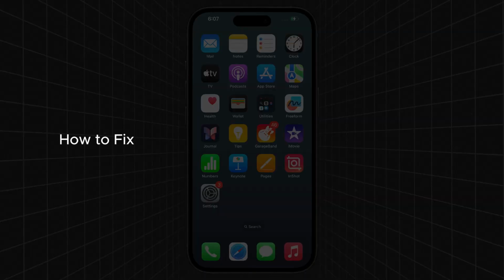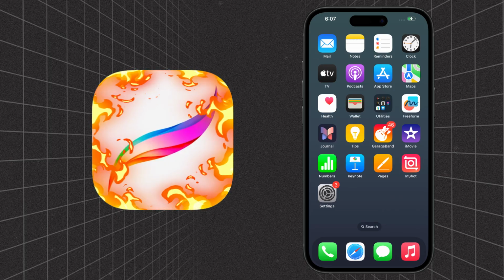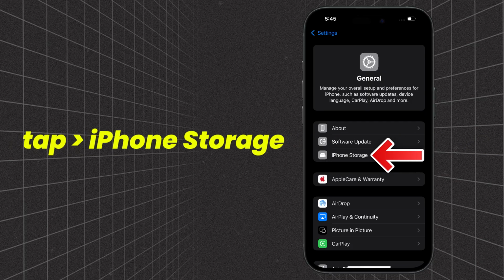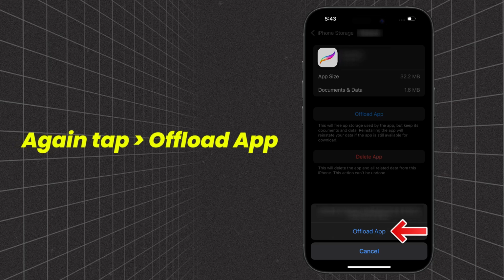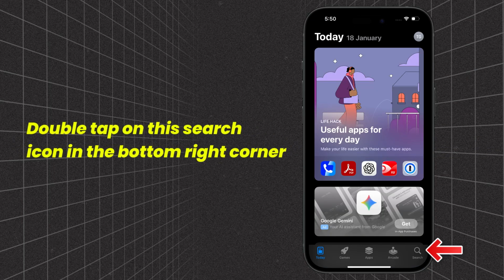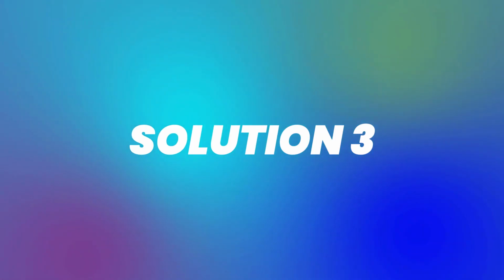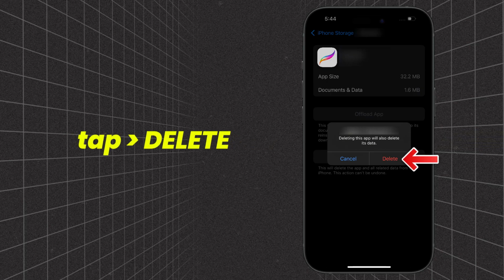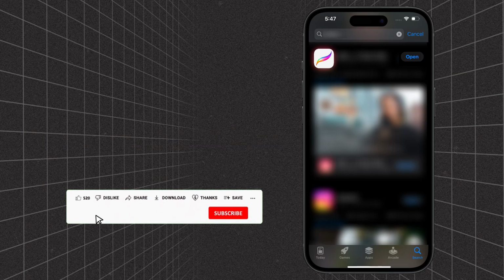How to Fix Procreate Pocket App Not Working (FIXED)